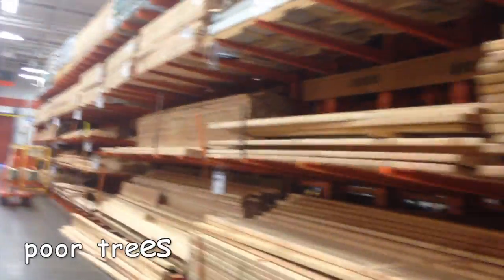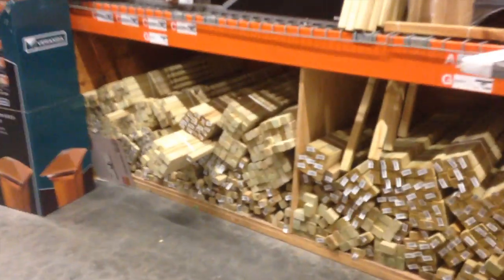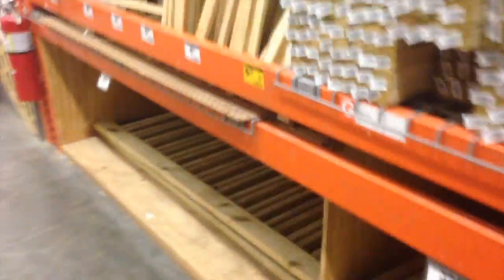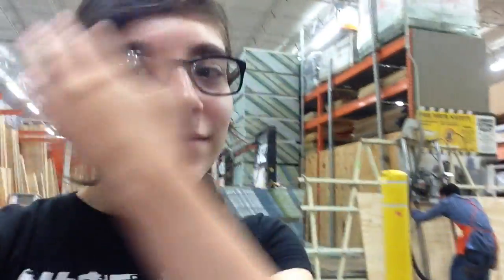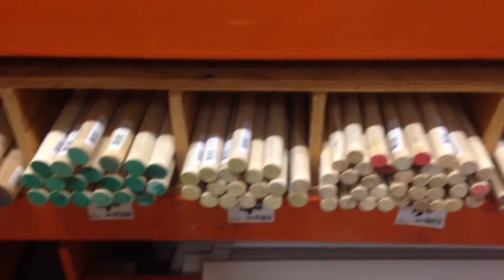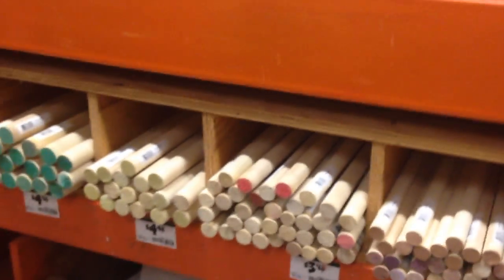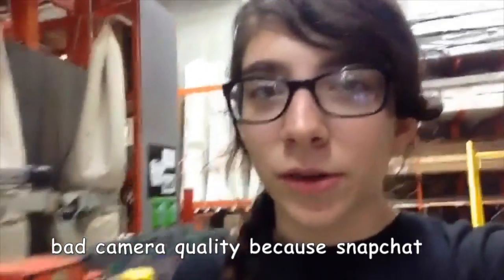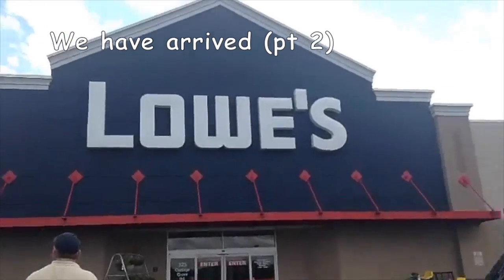Vlog: Cosplay Supply Hunting & Pokemon Go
My first vlog! I still have to go to Michael's to get all the stuff I need for this cosplay, but I'm so excited to finally start working! All the stuff I bought on this day is for my cosplay of Undyne from Undertake!